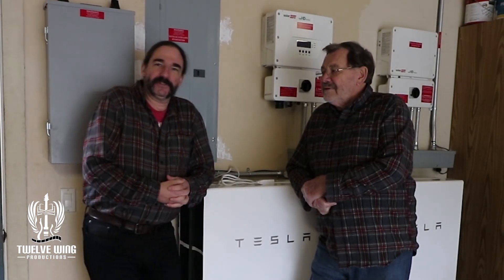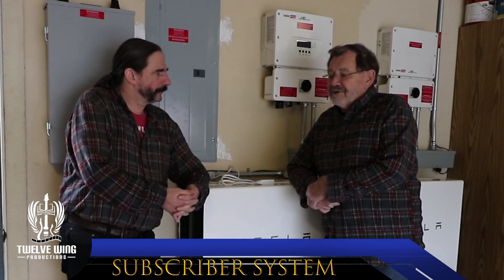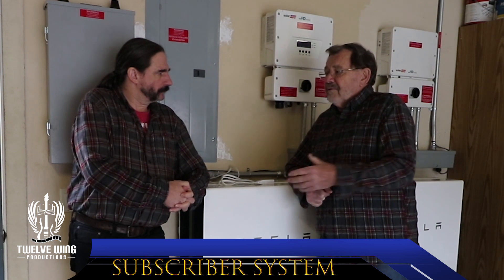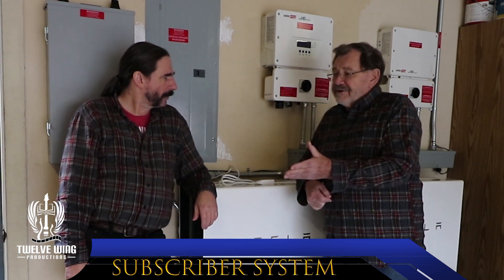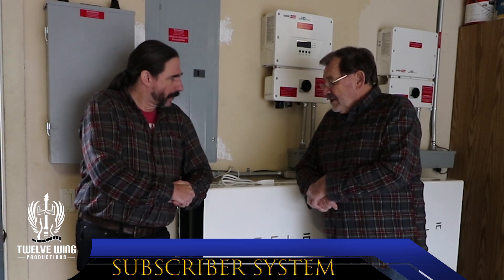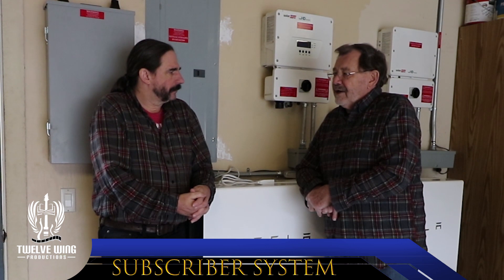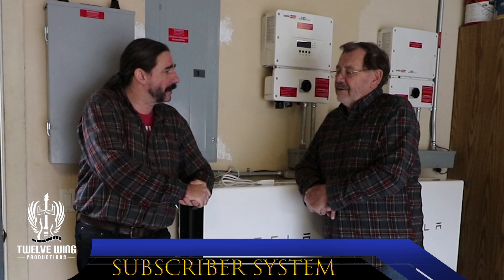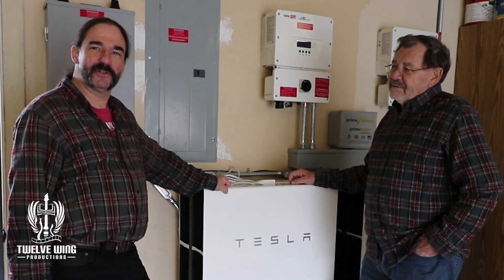Tesla Powerwall expansion for Energy Sovereignty: Subscriber System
One of our subscribers expands his system to 4 Tesla Powerwalls to allow him to take more advantage of the shoulder periods of the year as well as prepare his home for the arrival of his electric vehicle.
If you are interested in solar, I would highly recommend you contact
SunWorks using this promotional link. Mention the Energy Sovereignty
Project and see what they can do for you.

Link to adapter kit for old style washer and generator plugs:

Link to the Tesla Tap 80A charge adapter for Bolt and other standard
J1772 vehicles: